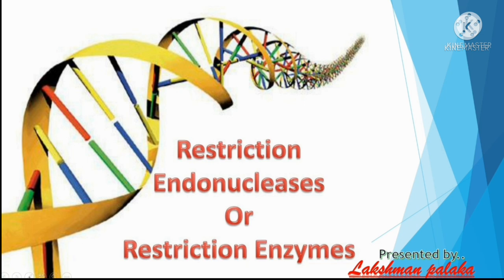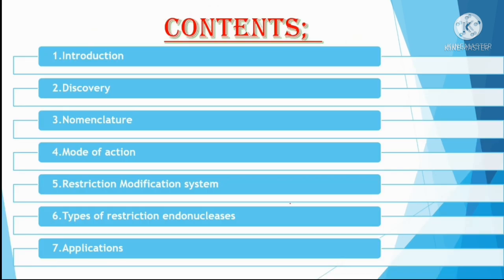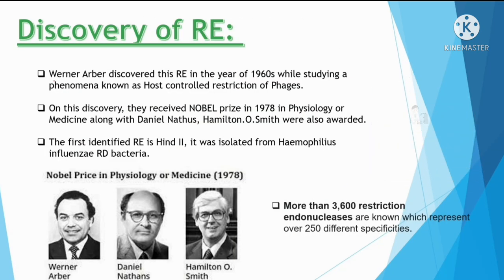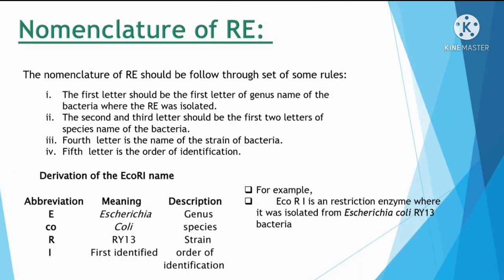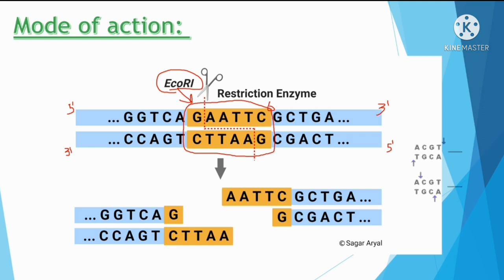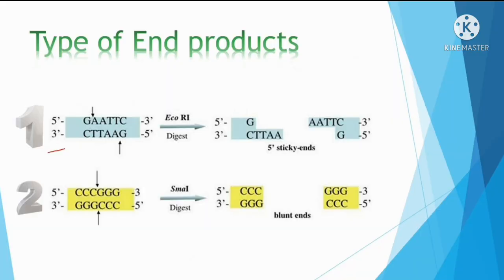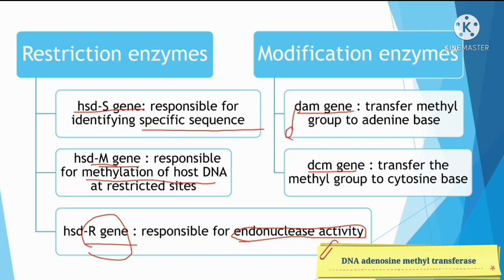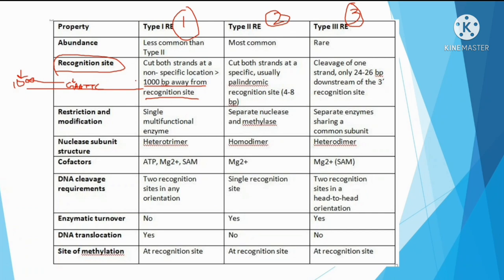RestrictionEndonucleases and it's Applications..for all degree B.Sc life science students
Restriction Endonucleases notes..